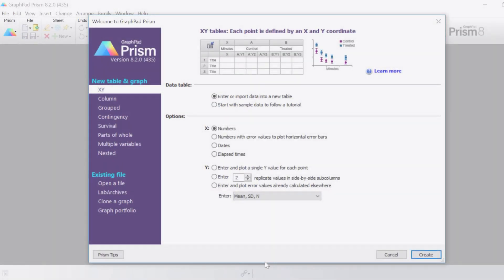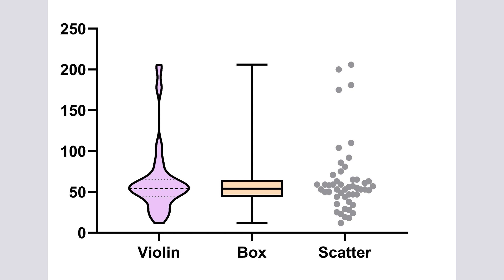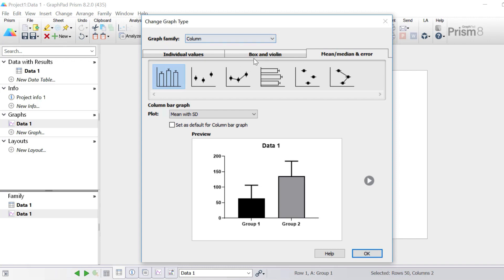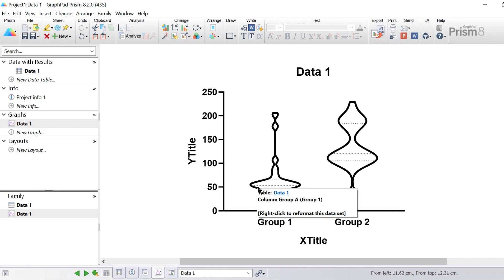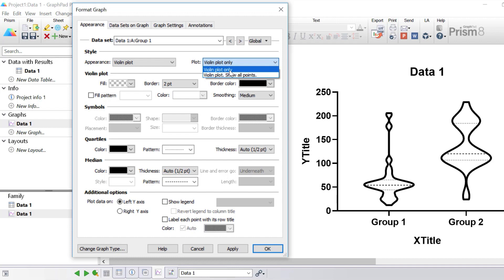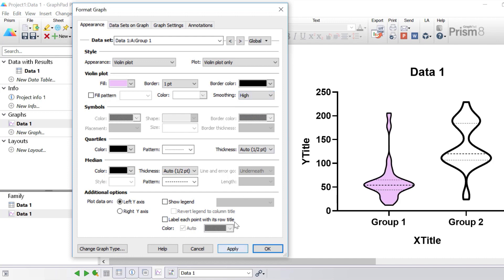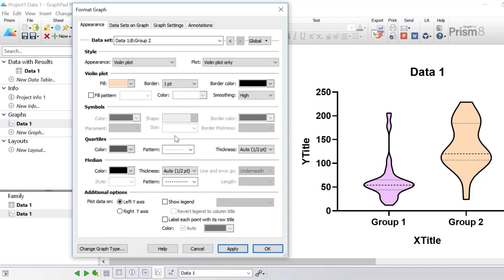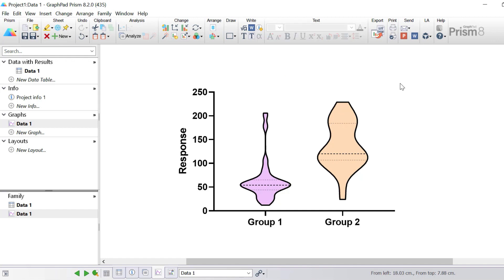Understanding Violin Plots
Violin plots take the popular box-and-whisker plot and improve it so you can see the density of your data in addition to the center, spread, and any outliers that may be present. When you have a numeric response and a categorical grouping variable, violin plots are an excellent choice for displaying the variation with and between your groups of data.

In this video, Dr. Steven Bradburn, founder of Top Tip Bio, walks you through:
- When to use a violin plot
- How to enter your data for a violin plot
- How to superimpose data on your violin plot
- How to interpret a plot
- How to change the appearance of your violin plot